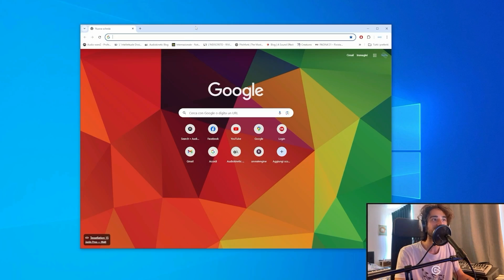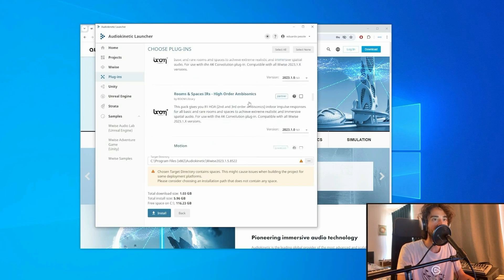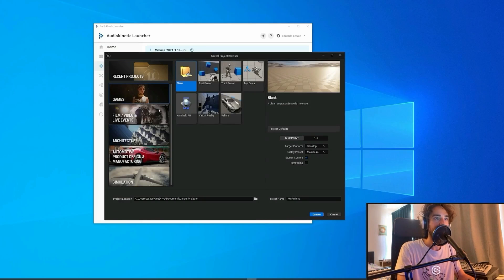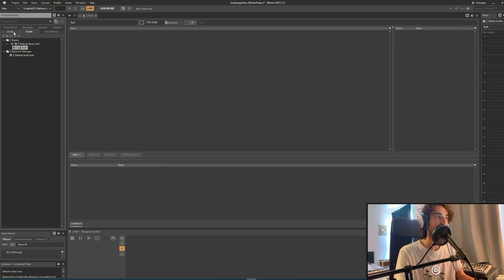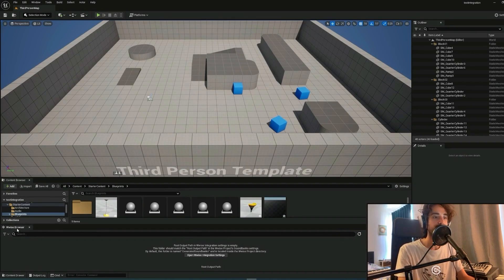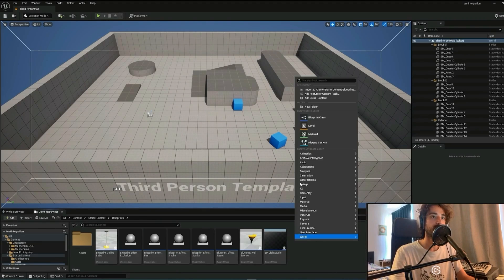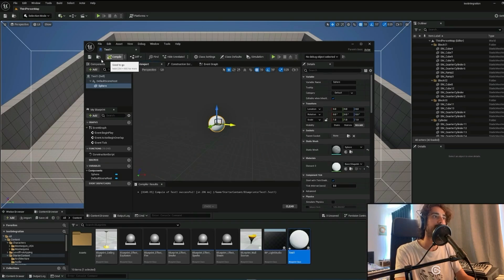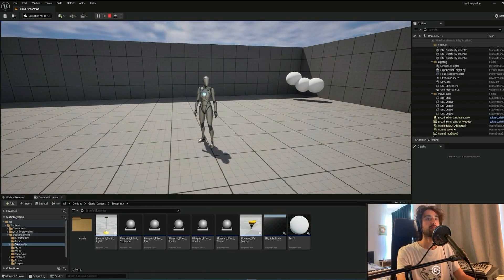Set up Wwise and Unreal Engine 5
In this tutorial, Eduardo from Music Hackspace walks you through the essential steps to seamlessly integrate AudioKinetic Wwise into Unreal Engine 5. Learn how to download and set up Wwise, install the necessary tools, and integrate sound events into Unreal. From downloading the Audiokinetic and Epic Games Launchers to creating your first sound event in Unreal, this guide covers every detail.

Timecodes
0:00 - Introduction
0:25 - Download Audiokinetic Launcher
0:58 - Install Wwise
2:55 - Download Epic Games Launcher
3:32 - Install Unreal 5
4:14 - Create UE Project
4:45 - Integrate Wwise into UE
5:57 - Create Wwise event
7:58 - Allocate Soundbank folder
9:56 - Create test Blueprint
13:53 - Conclusion